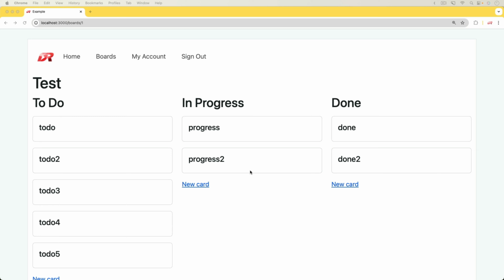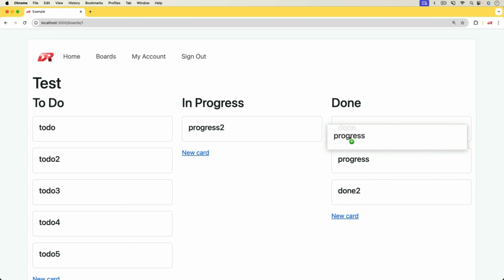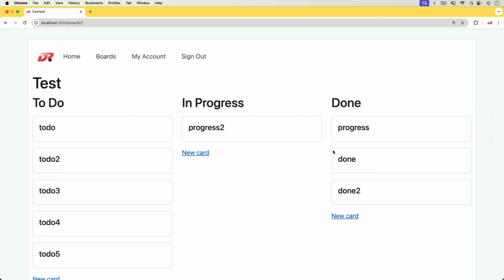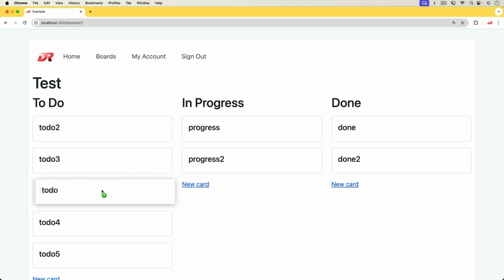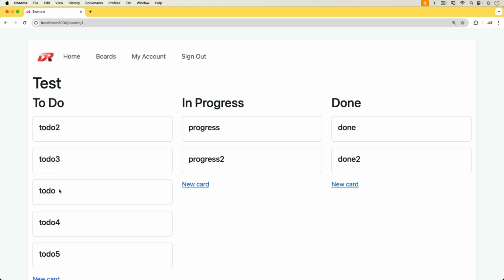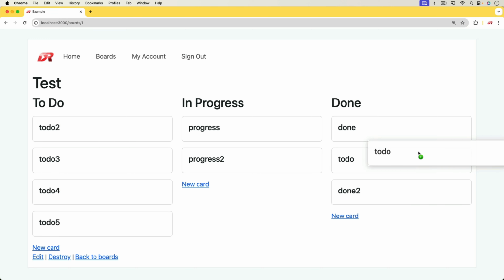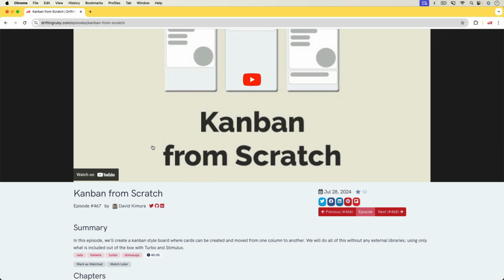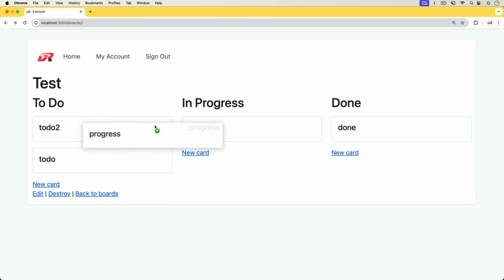Episode #469 - Kanban from Scratch Part 2 | Preview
Continuing on with the Kanban board, we look at adding the position functionality of reordering the card placements.